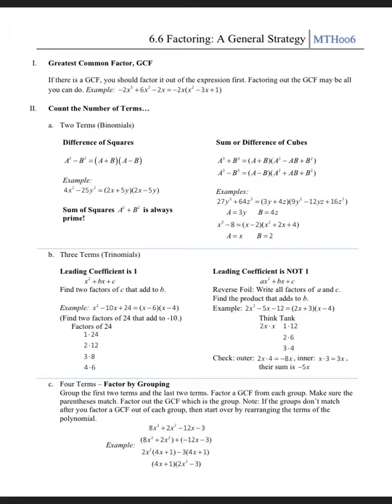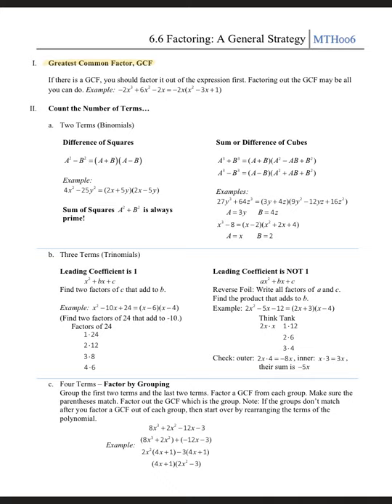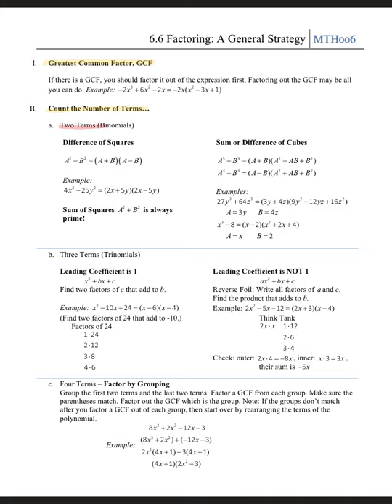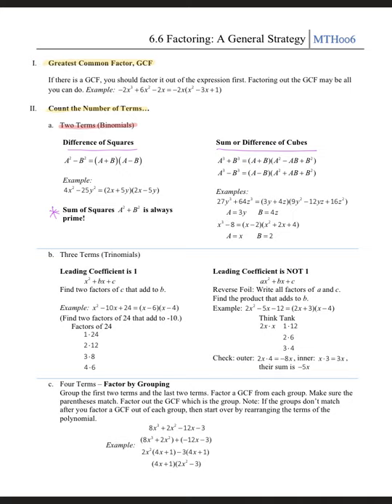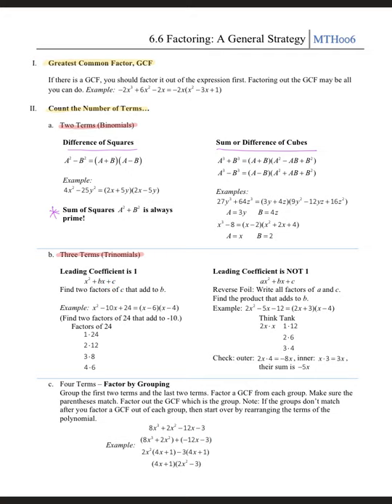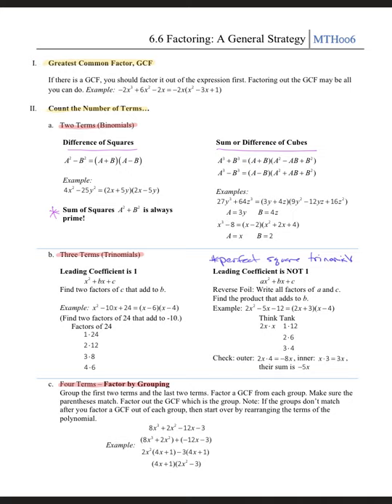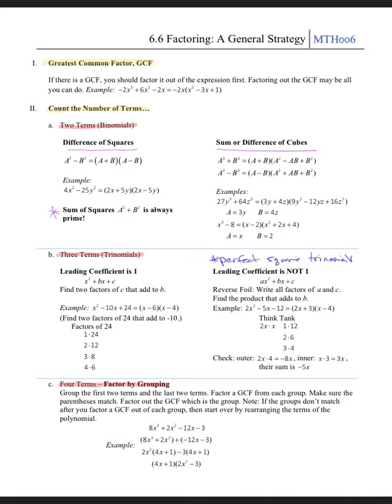MTH 006: 6.6 Factoring: A General Strategy